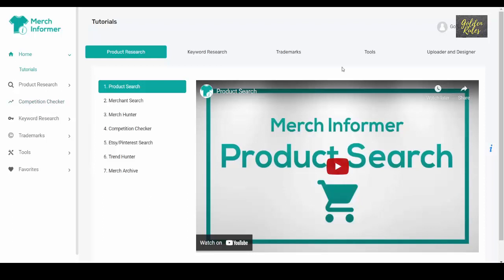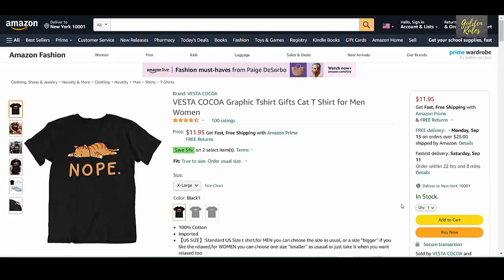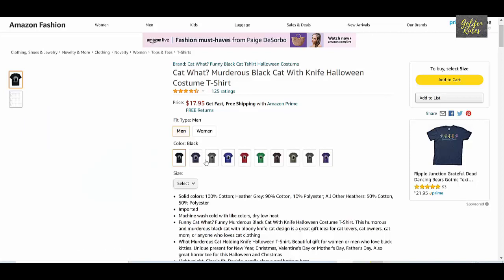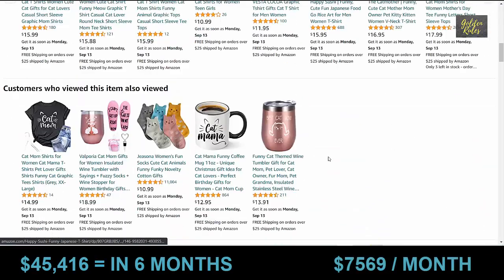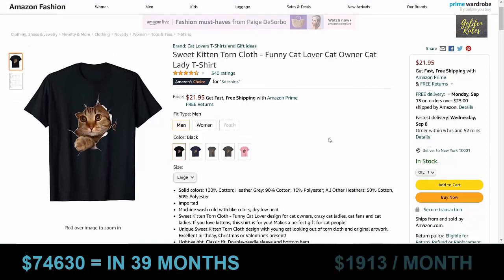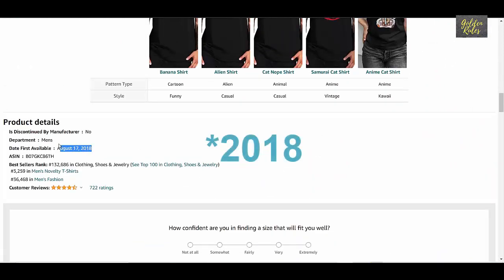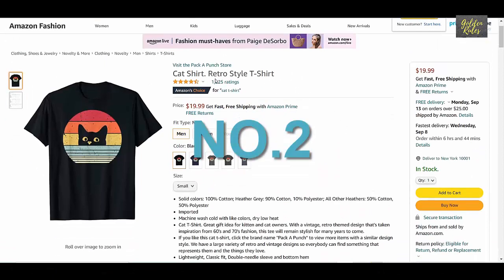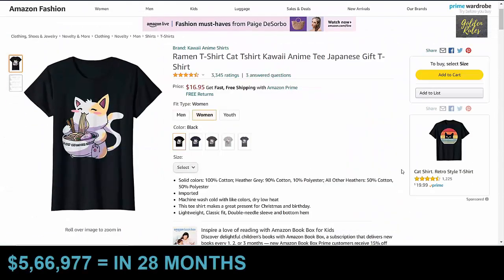This CAT Tshirt Make $20249 With Print on Demand EVERY MONTH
In this Print On Demand Case Study, I am going to show you 10 CAT Designs that made over Thousands of Dollars. Learn from those designs make one successful design.

If you are into Print on Demand 2021 on Platform like teespring, gearbubble, zazzle, printful, redbubble, etsy, shopify etc Then you should watch this video and learn from it.

If you are familiar with merch by amazon niche research then you will understand the video better. Dont think about how to make money on teespring but take decision. Start learning about tesspring marketing on facebook , shopify no dropshipping business model which is obviously print on demand with shopify.